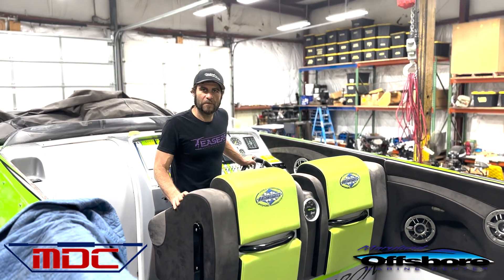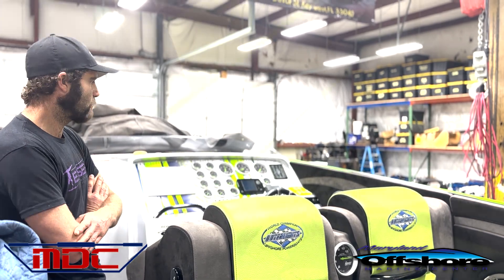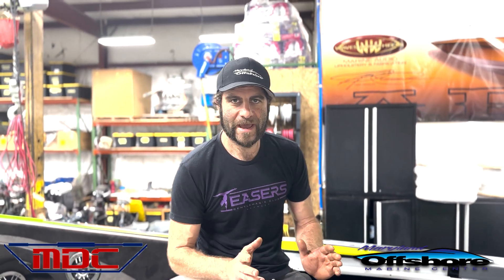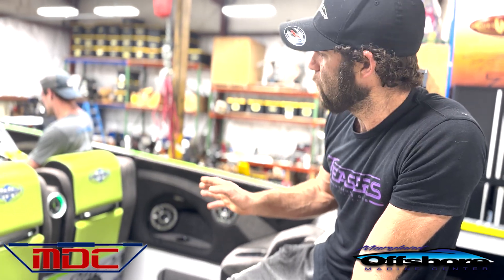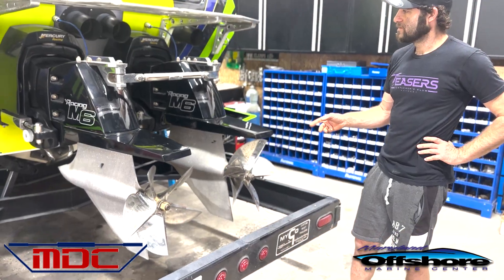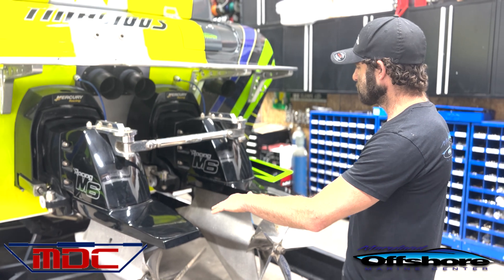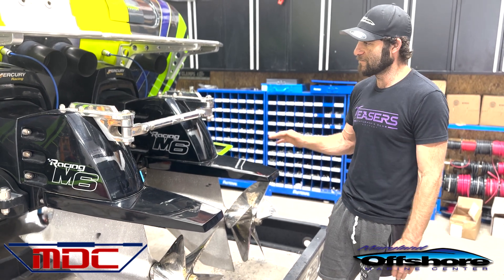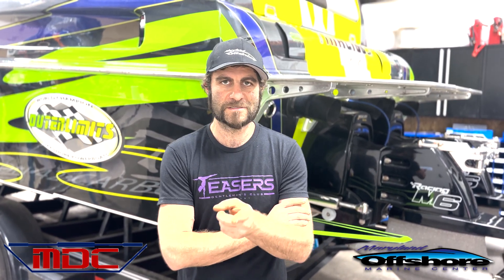MDC Drive Sync RACE EDITION Explained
Join Mitch and Brandon from Maryland Offshore Marine Center as they break down and explain Marine Design Corporation's (MDC) latest version of their Drive Sync - the new Drive Sync Race Edition along with a sneak peak at the all Digital Trim Indicator that is COMING SOON!

Maryland Offshore Marine Center
9615 Doctor Perry Road
Ijamsville, MD 21754
Andy Imhoff
Mitch Kramer

Dockbars Media
5732 Industry Lane
Frederick, MD 21701